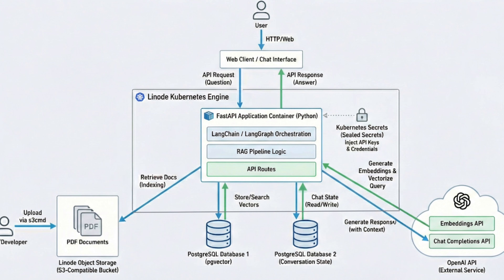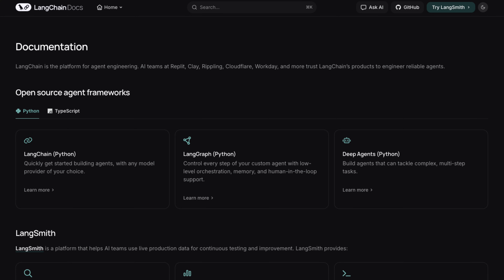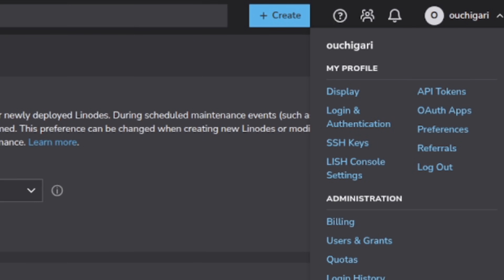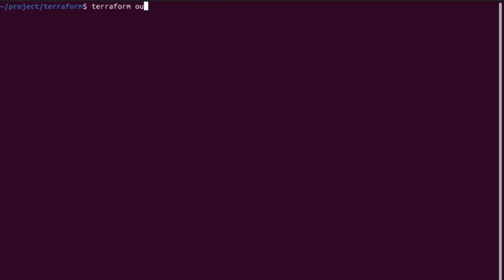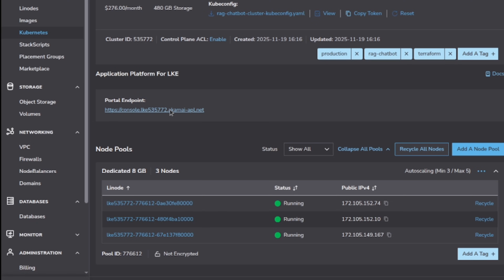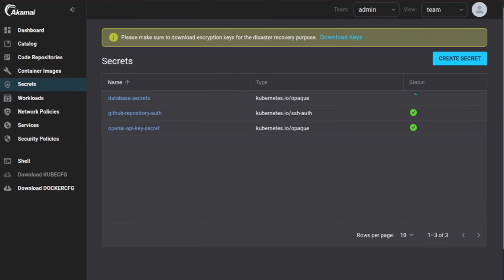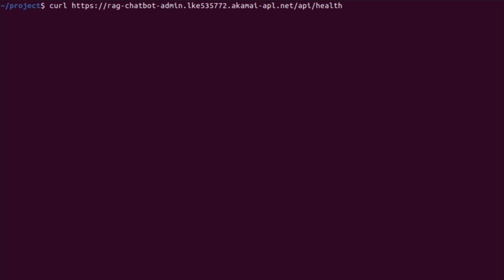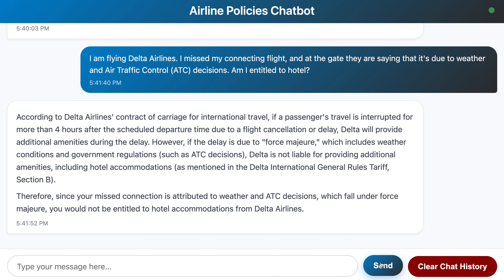Building an Evidence-Based RAG App on Akamai Cloud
In this video, I show you how to build a specialized RAG (Retrieval Augmented Generation) chatbot that reads complex documents and provides evidence-based answers. We are solving a real-world problem, fighting airline bureaucracy, by building a robot that can ingest "Contract of Carriage" PDFs and cite specific clauses to help you claim compensation for delays.

This is a complete walkthrough of building a legal expert bot from scratch, covering everything from the Python application logic to secure CI/CD pipelines and network policies.

New to Cloud Computing?

The Tech Stack:
• Application: Python, LangChain, LangGraph
• Vector Storage: PostgreSQL with pgvector
• Infrastructure: Terraform, Linode Kubernetes Engine (LKE)
• Storage: S3-compatible Object Storage
• Cloud: Akamai Cloud